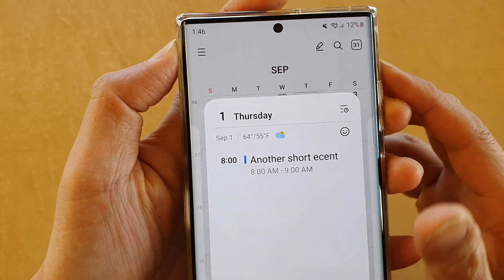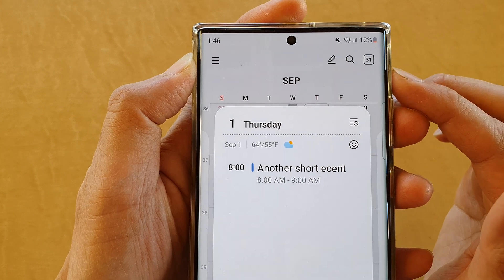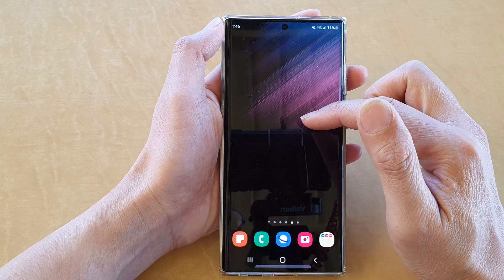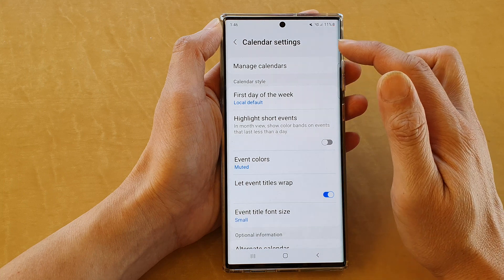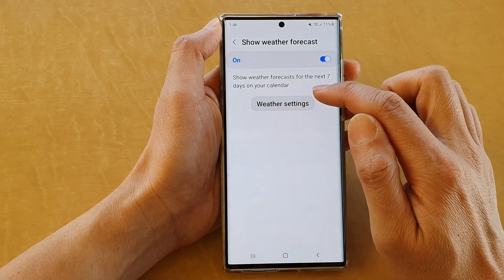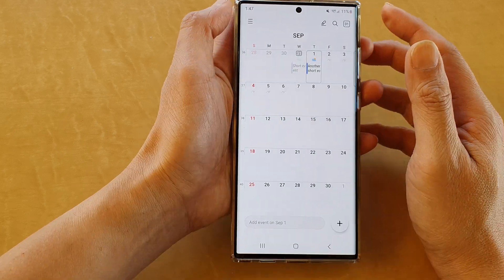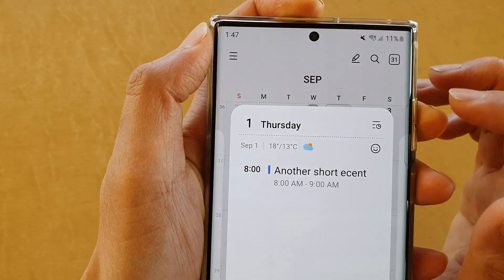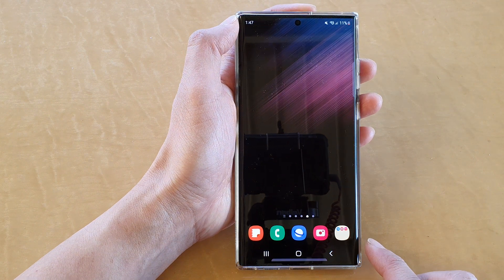Galaxy S22's: How to Change Weather Forecast Temperate Unit to Celcius/Fahrenheit In Calendar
Learn how you can change the weather forecast temperature unit to Celcius or Fahrenheit in Calendar on the Samsung Galaxy S22/S22+/Ultra.